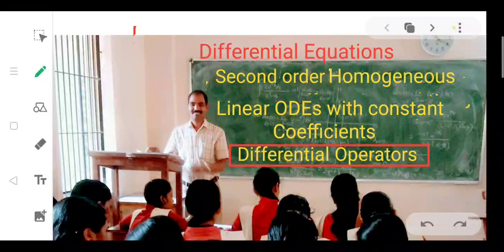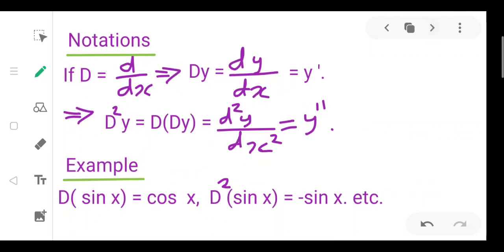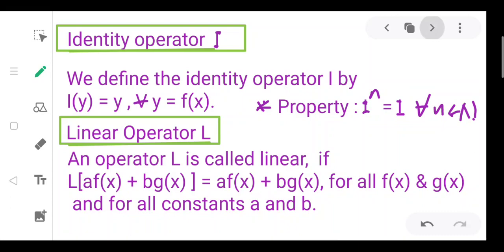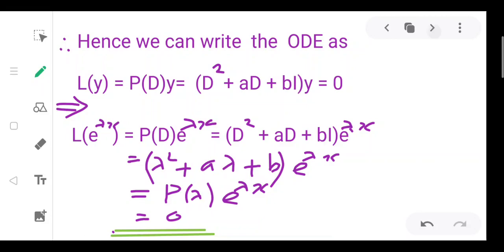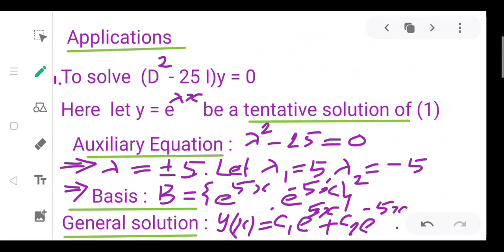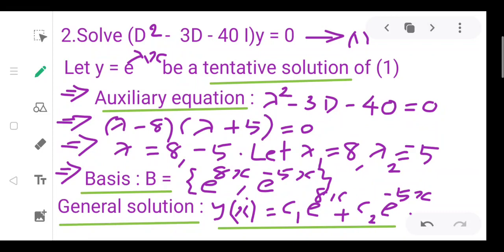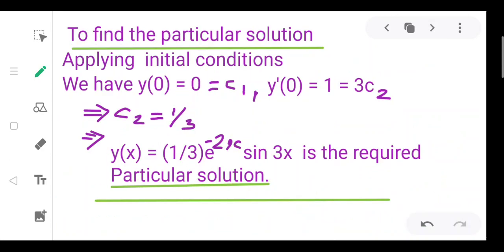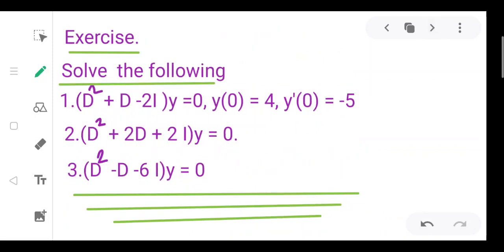13 September 2020